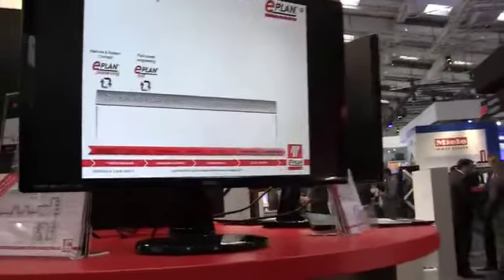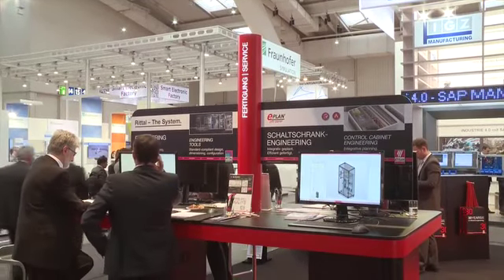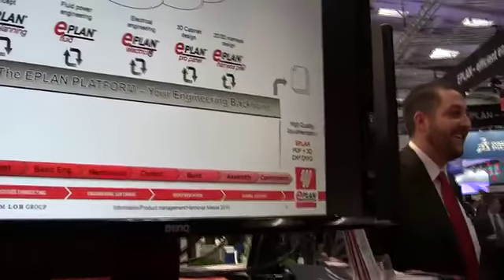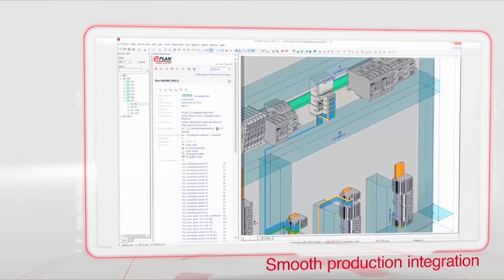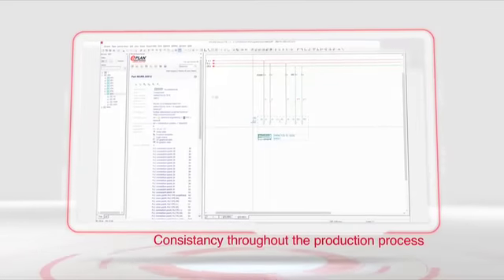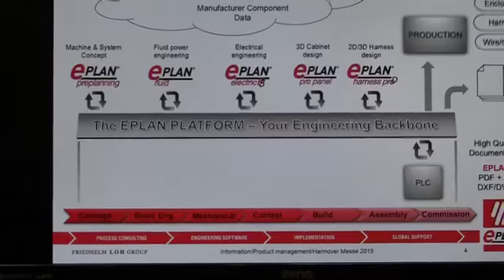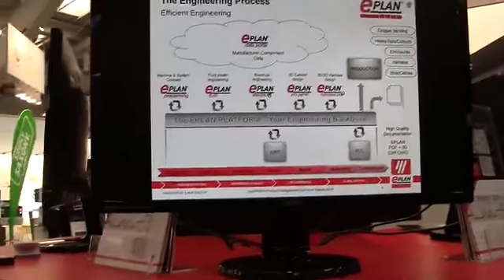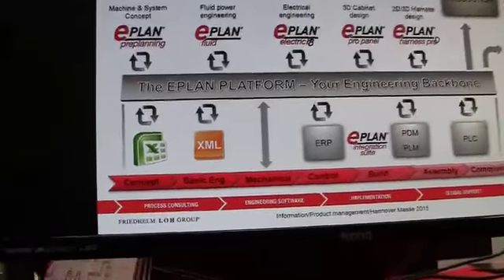Hannover Messe 2015: EPLAN supports the engineering process